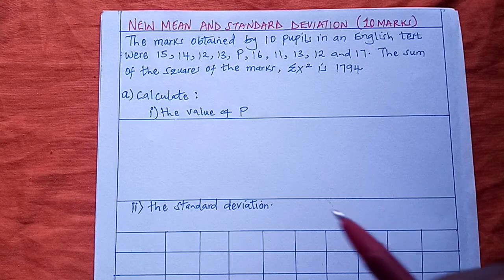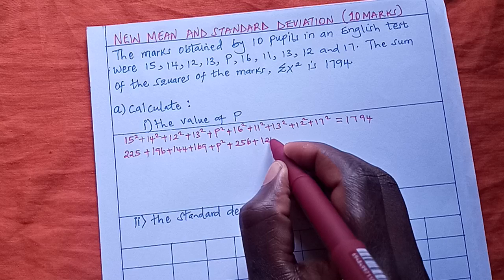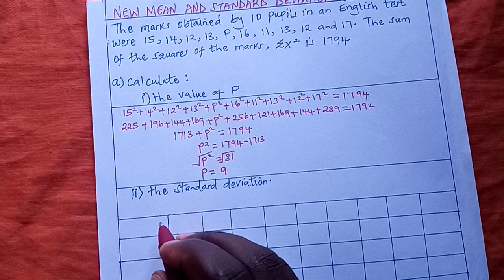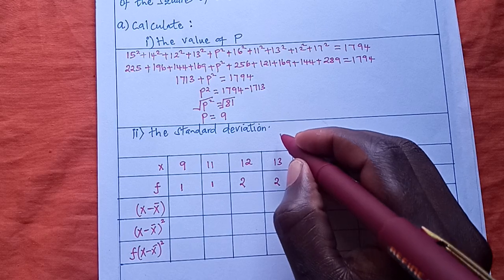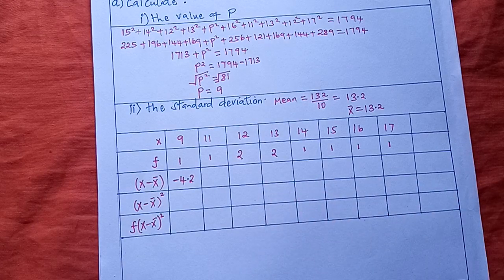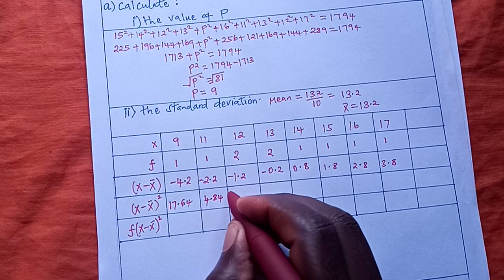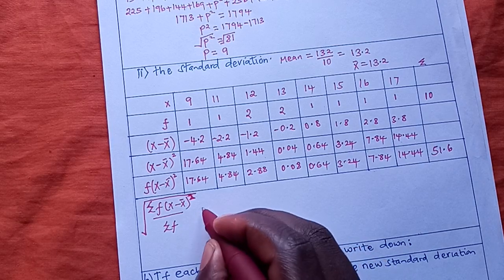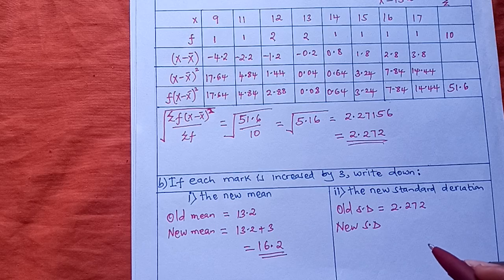STATISTICS ONE AND TWO - 10 MARKS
This presentation has captured concepts that are key to working out new mean and new standard deviation